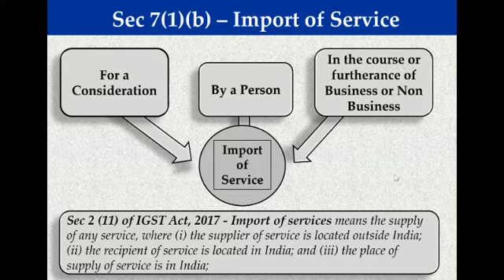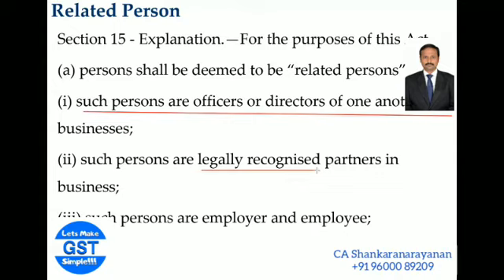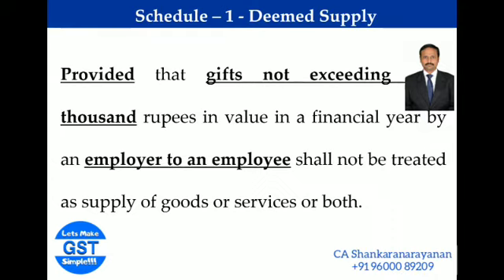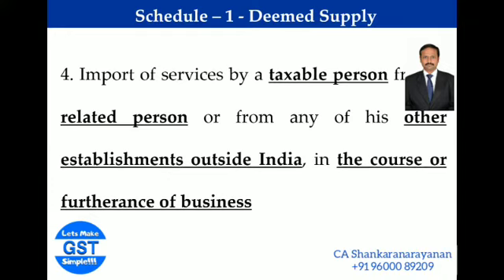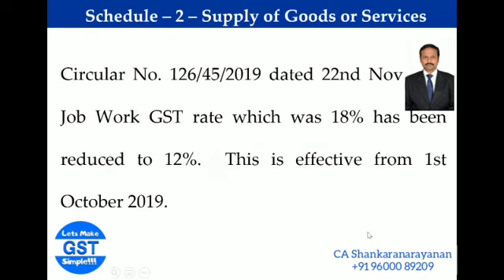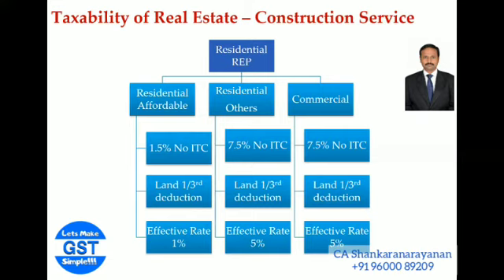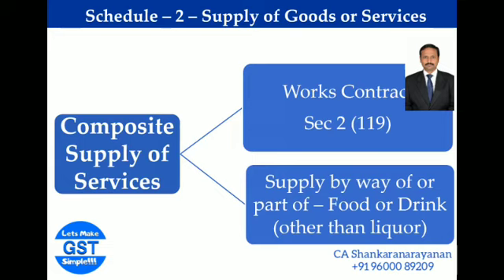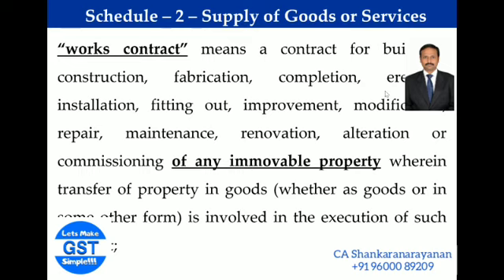Day 2B Meaning & Scope of Supply under GST | Material in Description 👇👇👇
a) Scope of Supply - Generally & Import of Service - Sec 7(1)(a) & 7(1)(b)
b) Activities to be treated as Supply done even without Consideration - Such I
c) Activities or Transactions which shall be treated as Neither SoG or SoS - Sch III
d) Activities to be treated as SoG or SoS - Sch II
e) Composite & Mixed Supply under GST